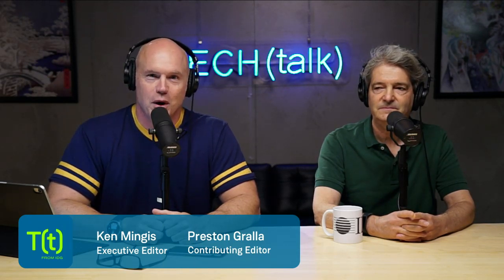Windows 10: Answering your most important questions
Computerworld Windows expert Preston Gralla and Executive Editor Ken Mingis are back to answer your questions about Windows 10.